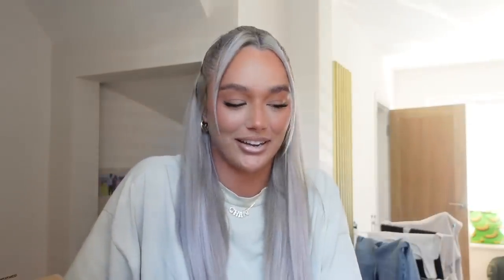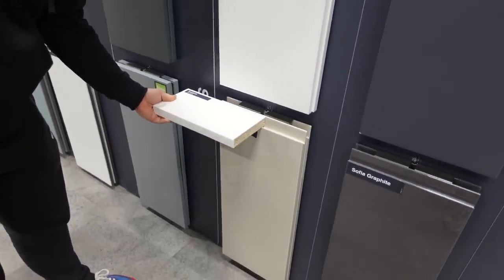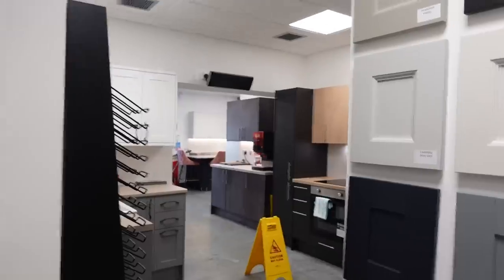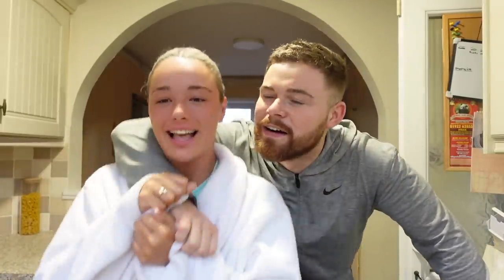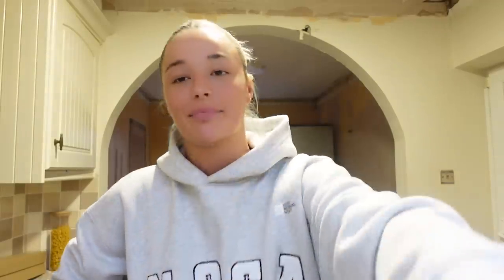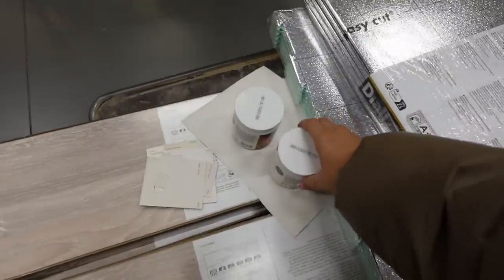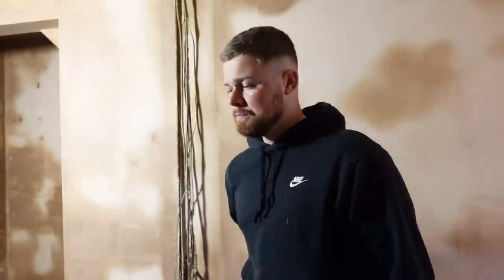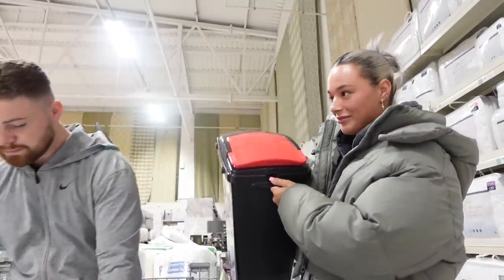our FULL kitchen renovation vlog 🏚️🍴☁️ sleek minimal vibes | the final moving vlog 🎉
i hope you enjoy besties ily xxx